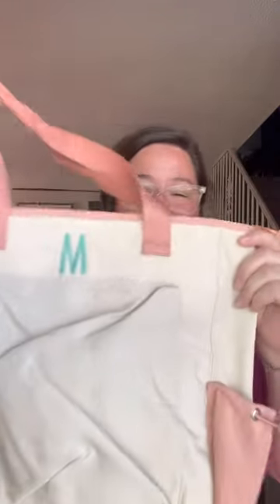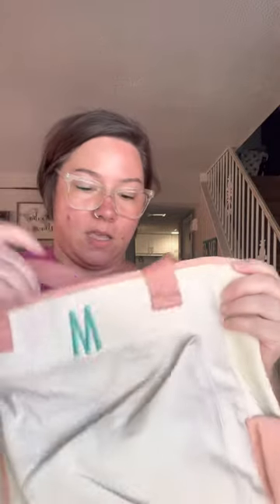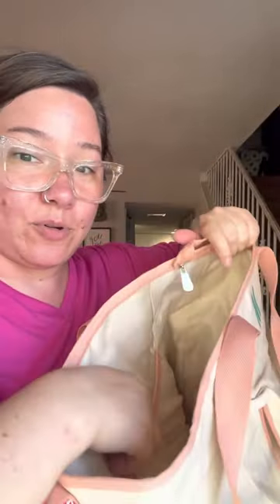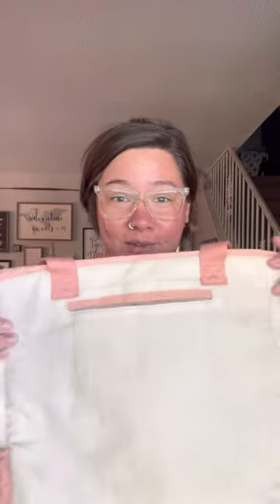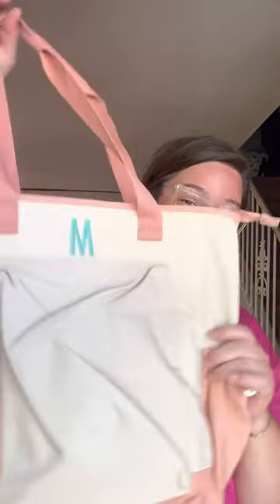Convertible Tote by Thirty-One Gifts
This brand new style for Spring 2023 pulls double duty as a tote bag AND a backpack!

MAGIC!

Don’t forget, we have monthly customer specials PLUS party perks like FREE, 1/2 price and exclusive items.

Let’s chat and get you the BEST DEAL!